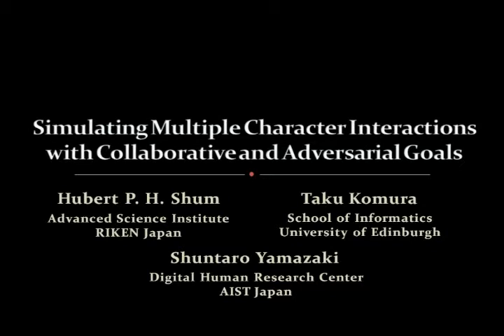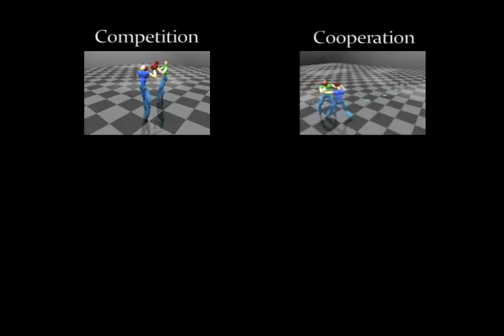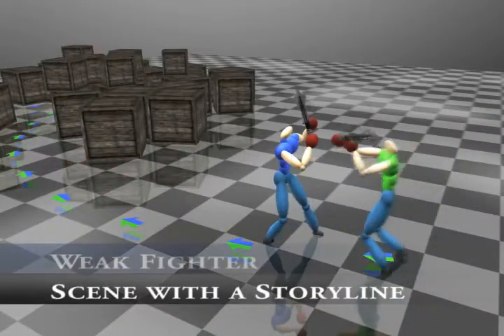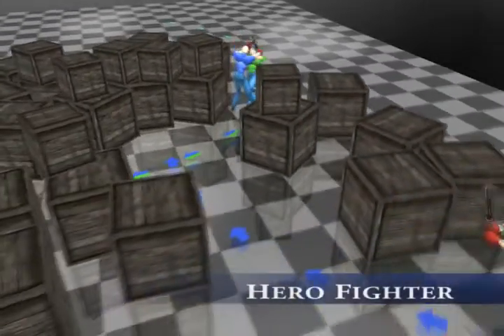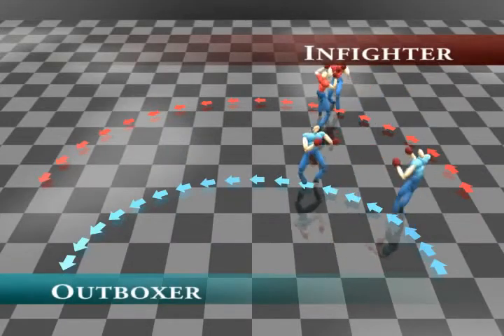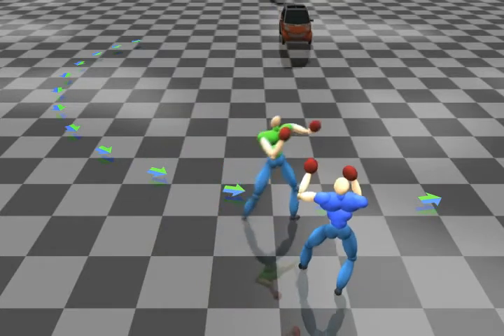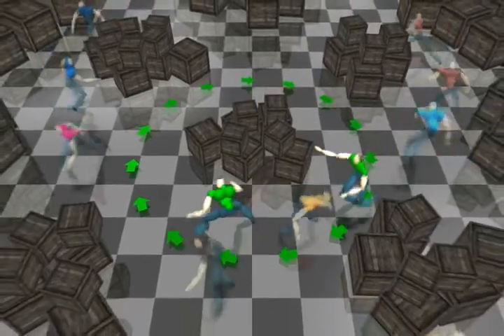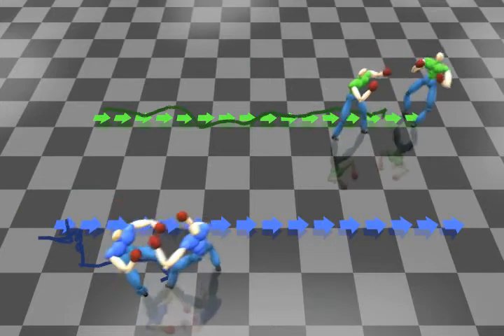TVCG 2012 1/2 - Simulating Multiple Character Interactions with Collaborative and Adversarial Goals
Simulating Multiple Character Interactions with Collaborative and Adversarial Goals

Hubert P. H. Shum, Taku Komura and Shuntaro Yamazaki
The 2012 IEEE Transactions on Visualization and Computer Graphics (TVCG)

This paper proposes a new methodology for synthesizing animations of multiple characters, allowing them to intelligently compete with one another in dense environments, while still satisfying requirements set by an animator. To achieve these two conflicting objectives simultaneously, our method separately evaluates the competition and collaboration of the interactions, integrating the scores to select an action that maximizes both criteria. We extend the idea of min-max search, normally used for strategic games such as chess. Using our method, animators can efficiently produce scenes of dense character interactions such as those in collective sports or martial arts. The method is especially effective for producing animations along story lines, where the characters must follow multiple objectives, while still accommodating geometric and kinematic constraints from the environment.